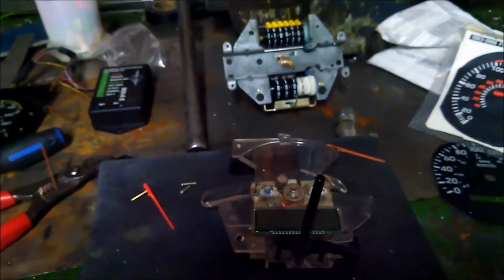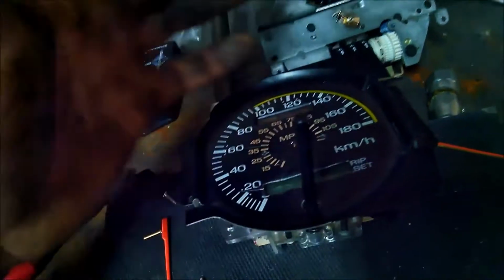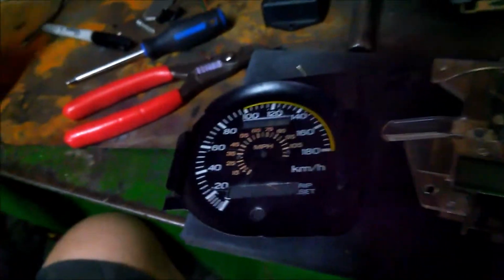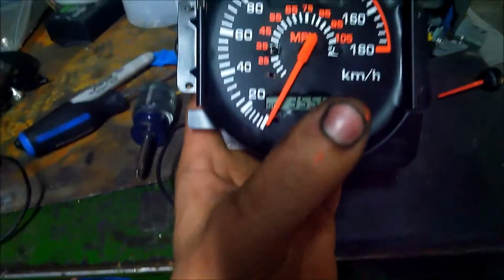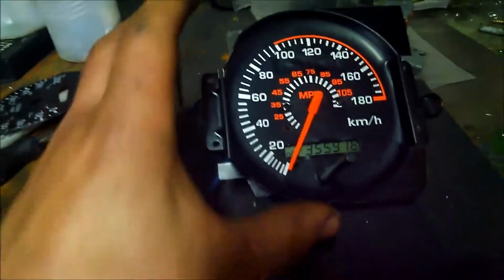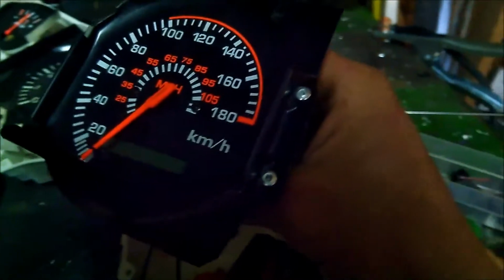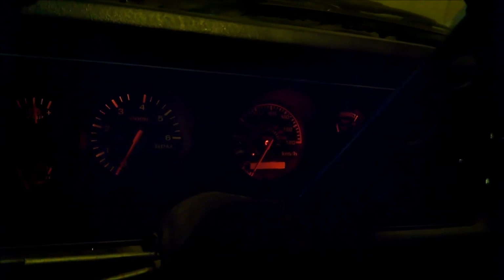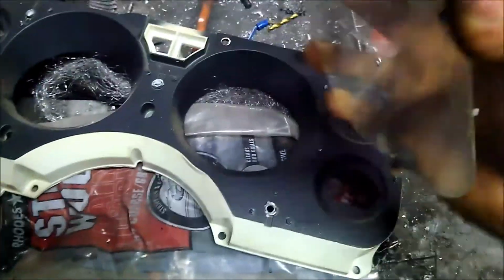electric oem face speedometer conversion mustang foxbody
this was a huge pain in the ass to do but hopefully someone else will get something out of this bvideo